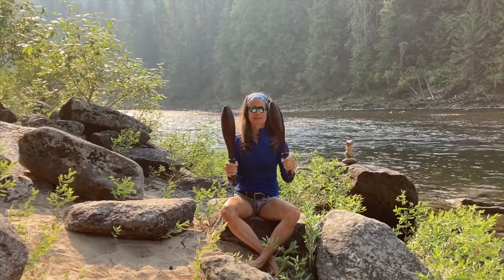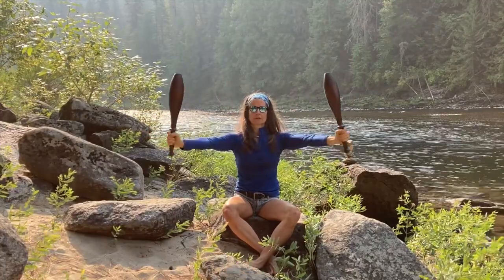Seated Indian Club Practice with the ZenKahuna & Coach Tara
Be sure to watch to the end of the video to see Coach Tara performing some of her favorite seated moves.

As you get stronger you will naturally begin to use heavier Clubs which will make these moves even more challenging. Be sure to always use a weight that you can handle efficiently.

Over 800 videos on my channel.